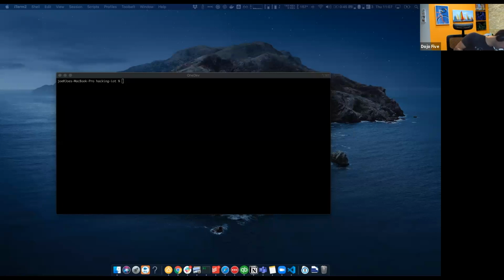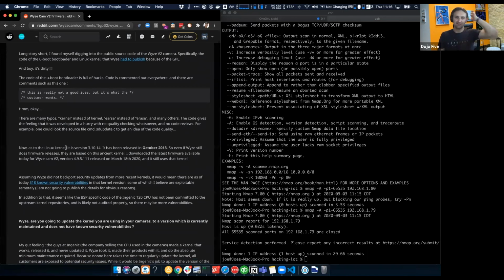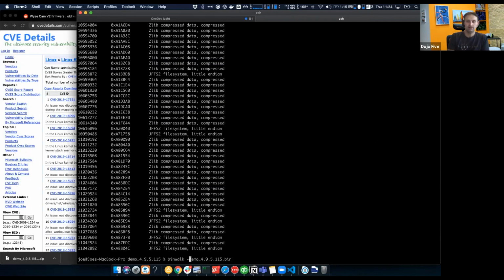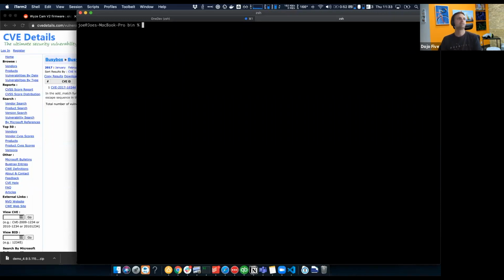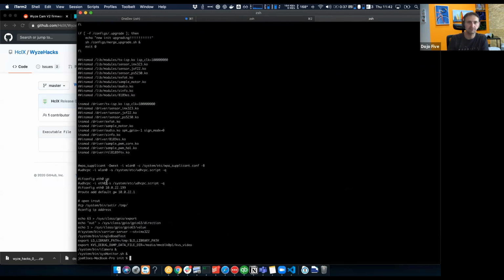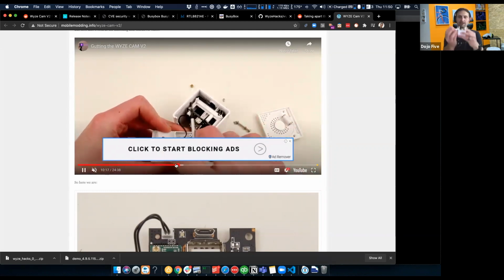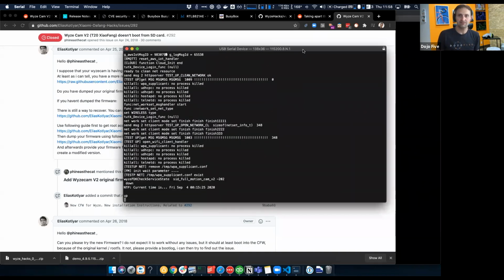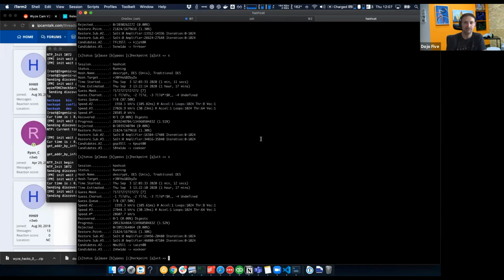Security Challenge Let’s Attack Some IoT Devices!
Lunch and Learn - Recorded September 3, 2020
Topic: Security Challenge: Let's Attack Some IoT Devices!

Talking about security in IoT devices is fine, but let's hack some stuff! Take a look at the webinar below as you watch over our shoulder while we dive into devices.

All demo, no slides!

Interested in more security reading? Take a look at our blogs here: Design for IoT Security From the Start and Protect Your Security Keys Using git-secret